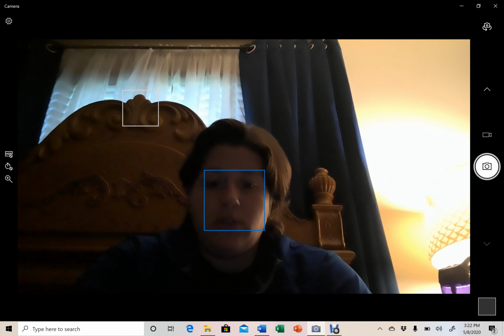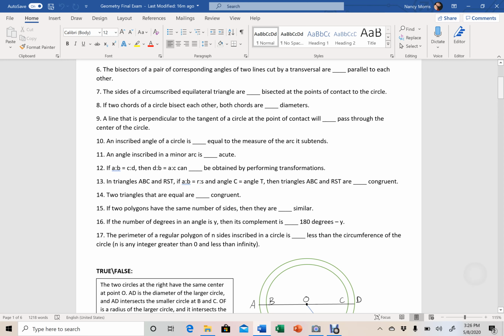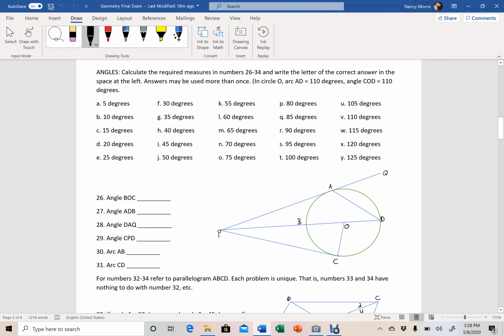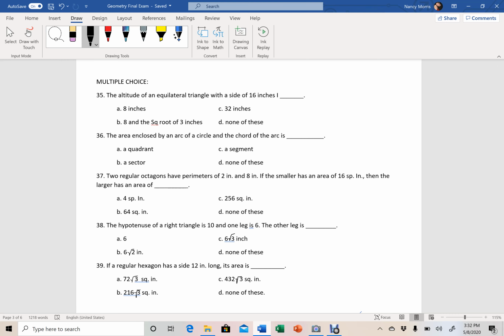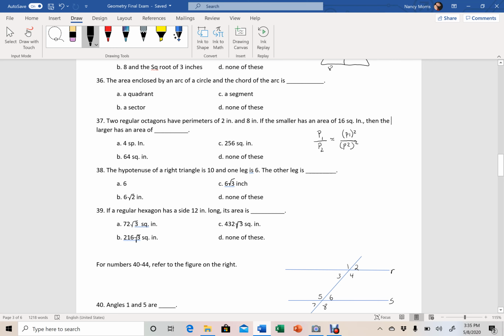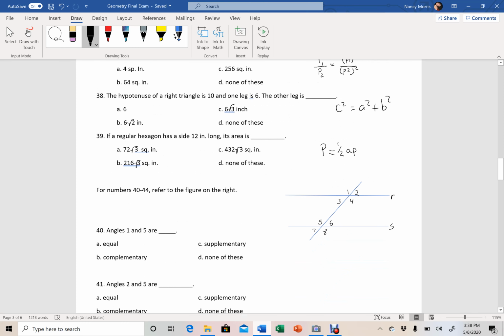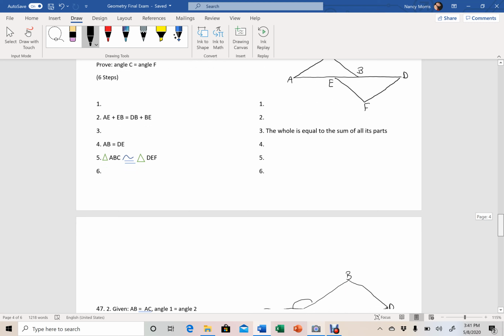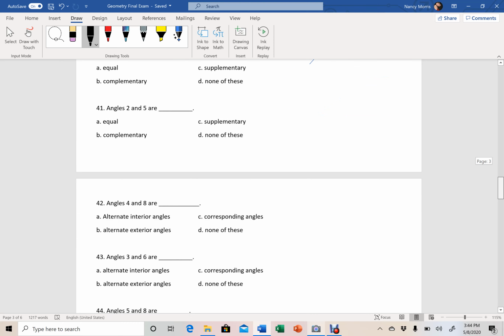Geometry Final Exam May 11 & 12